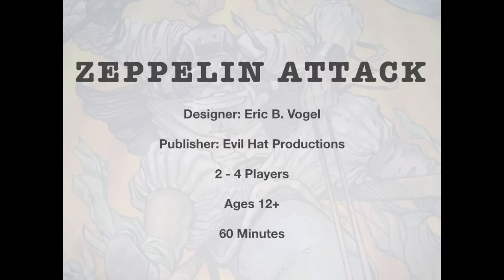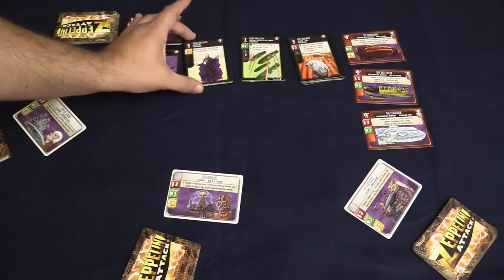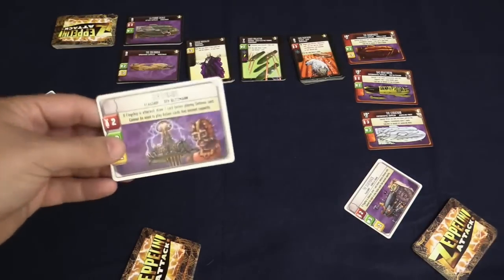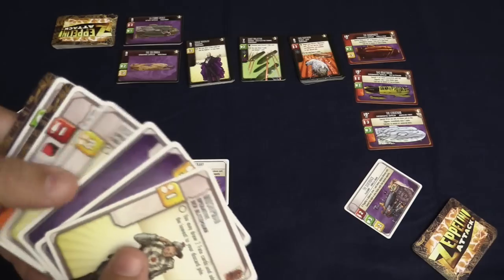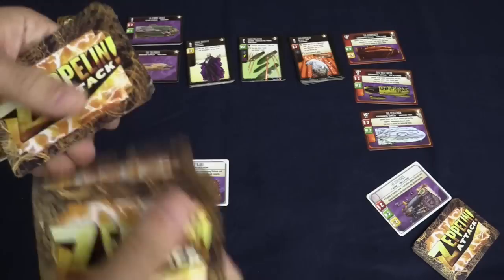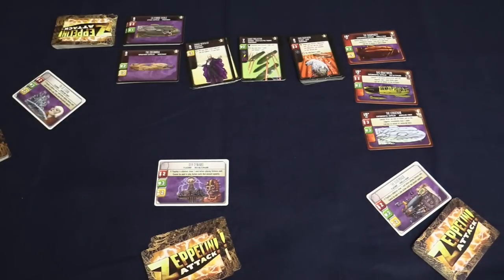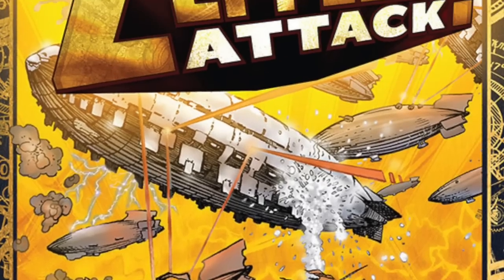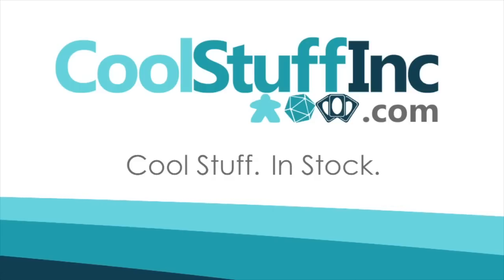Zeppelin Attack Review - with Zee Garcia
Zee takes a look at this deckbuilding game

00:00 - Introduction
00:53 - Game overview
08:35 - Final thoughts